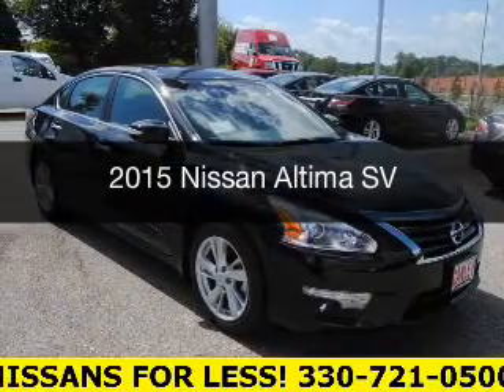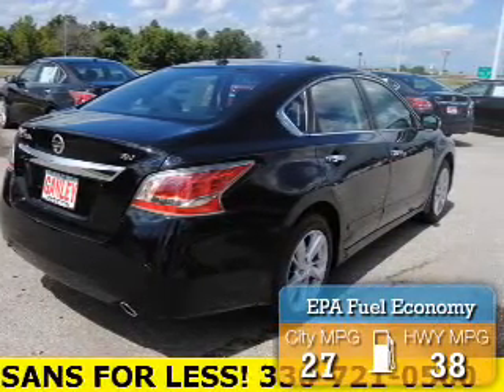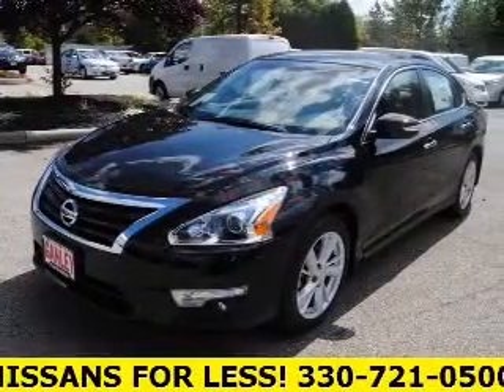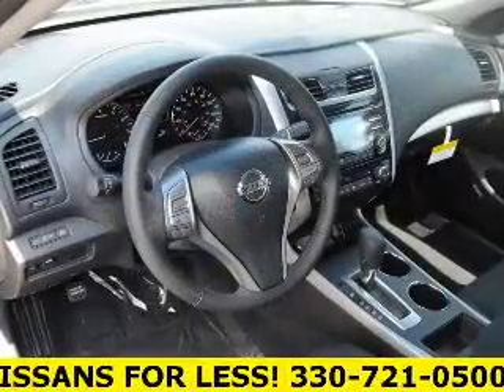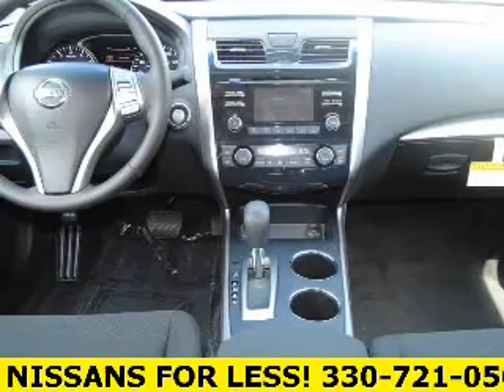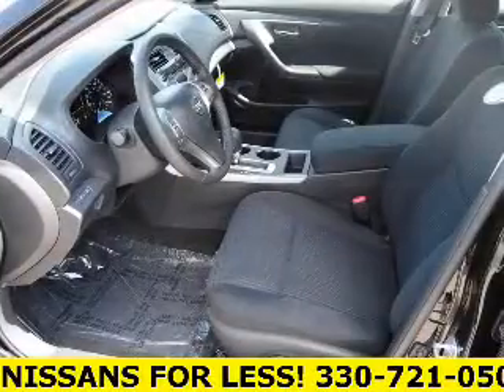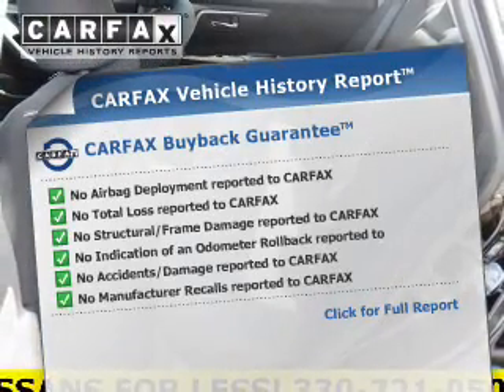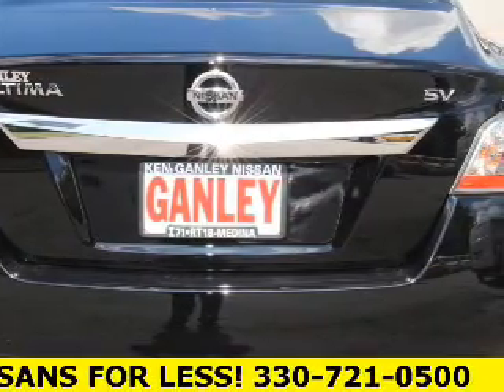2015 Nissan Altima - MEDINA OH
Year: 2015
Make: Nissan
Model: Altima
Trim: SV
Engine: 2.5 L, 4 cylinder
Transmission:
Color: Black
Mileage: 3
Address:
5180 MONTVILLE DR